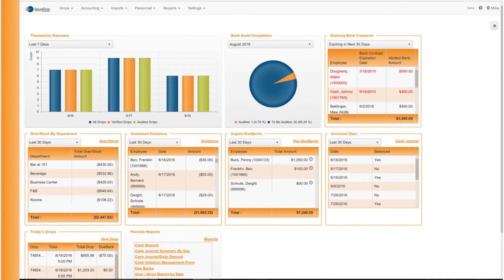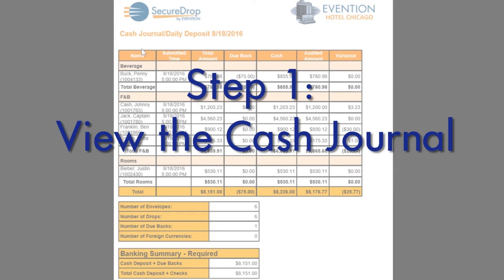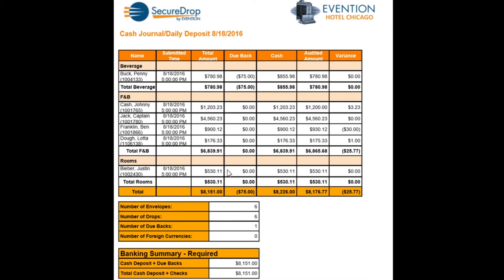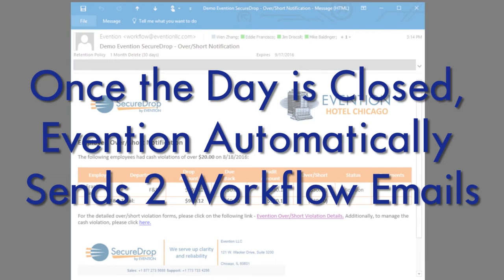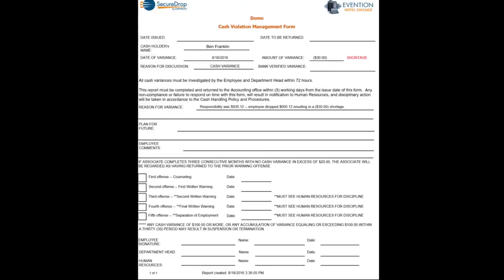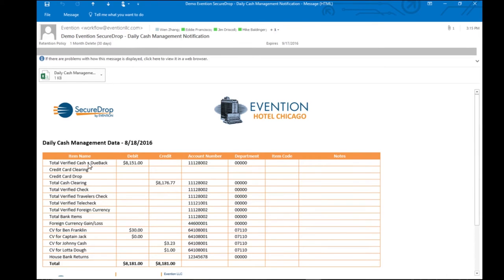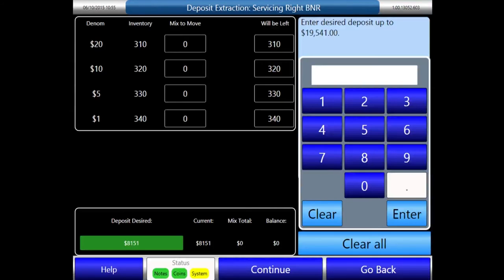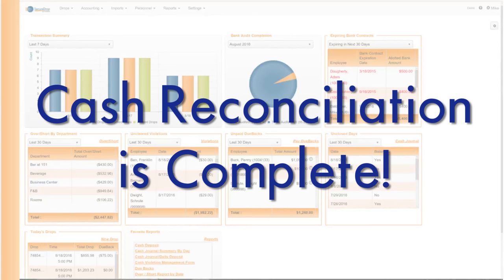Evention Cash Recycling Process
Goodbye Manual Cash Management & Reconciliation. Hello Cash Recycling! Evention Cash Recycling provides complete, accurate, and transparent employee banking. Check out how Cash Recycling by Evention simplifies this once tedious and error-prone manual process.